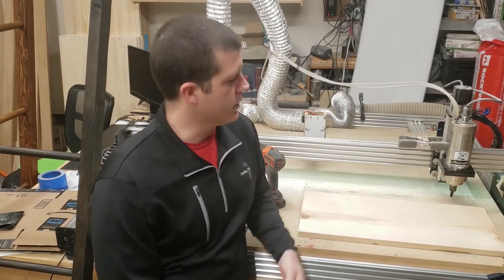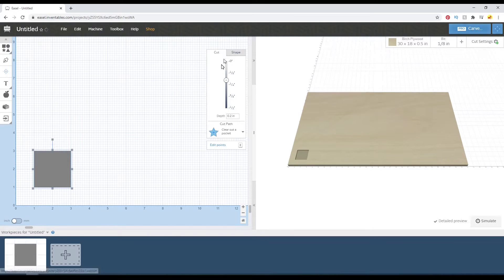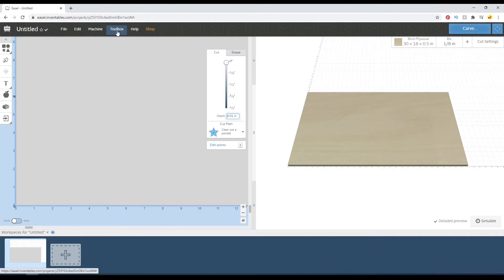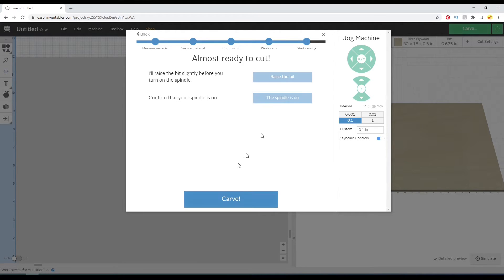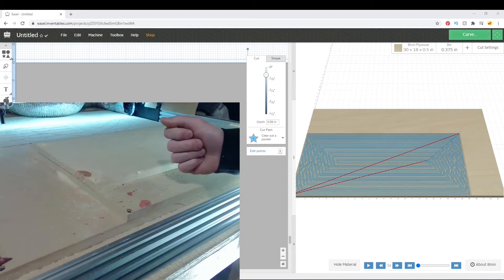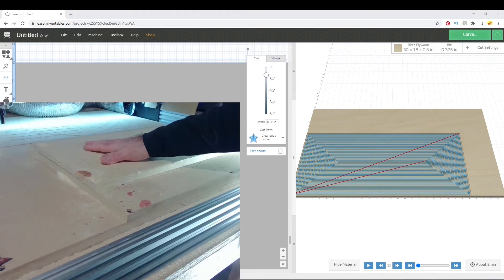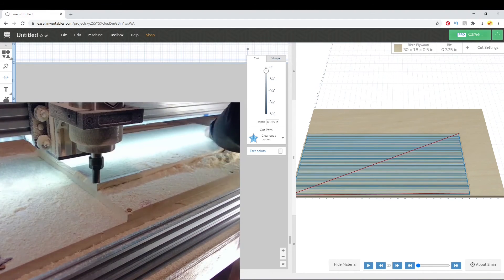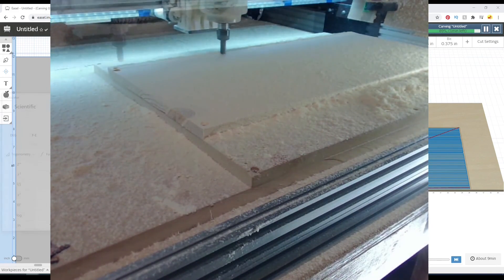HOW TO surface a board FLAT in Easel CNC Software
👇 helpful links and time-stamps below! 👇

Flag Making Series:
Part 1: Starting with a Good Foundation, Surfacing the Stock  (This Video)

⏰-- TIMESTAMPS -- ⏰
00:00​​ Intro
00:19 How to deal with twisted, warped and cupped boards
00:49 Simple Surfacing toolpath in Easel
03:09 Running the Surfacing operation on the Back
04:04 Flipping to the top
06:02 Summary

In this short series I'm going to show you how to make a personalized American flag on your CNC router, but first we have to make our stock flat in reference to the spindle. If you've already planed your stock than its probably pretty close and you can skip surfacing the back side, however I do recommended that you do surface the front on the CNC machine. You might get lucky a few times and not notice an uneven board when you v-carve in a little text, but if it has a cup, twist, or bow that the planer didn't remove the final product will surely show these defects to the trained eye (most other CNC sign makers). Follow along to ensure perfect V-Carvings ever time, and if you like CNC related tips and tricks, go ahead and subscribe so you don't miss any of our future CNC videos!